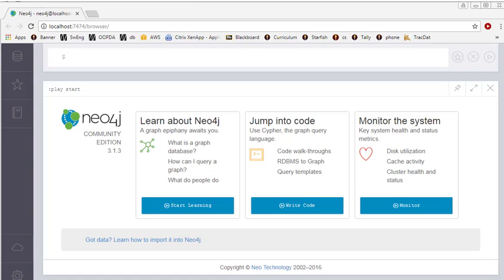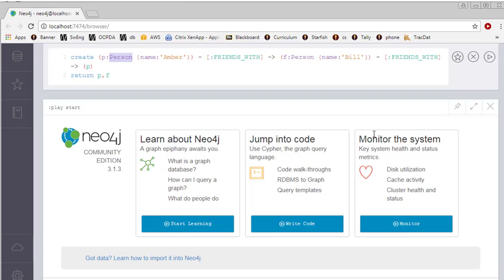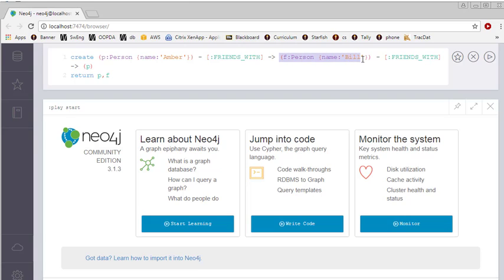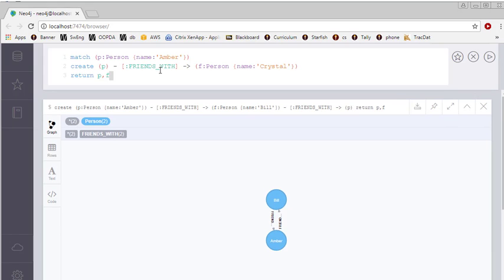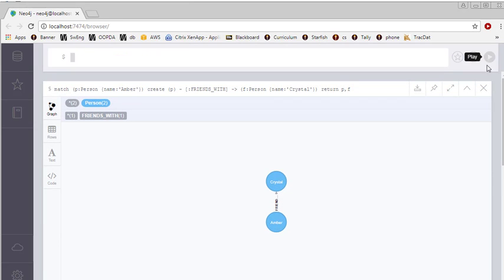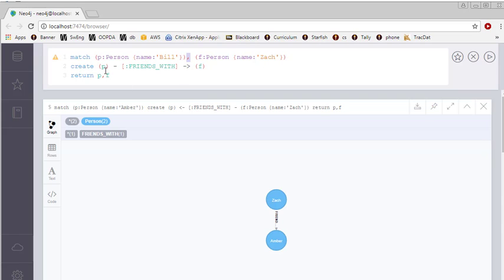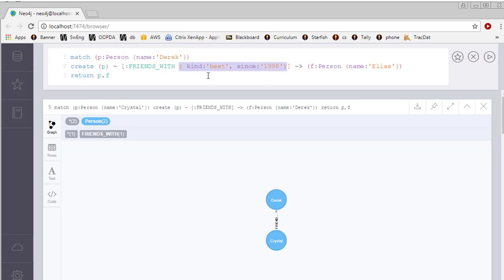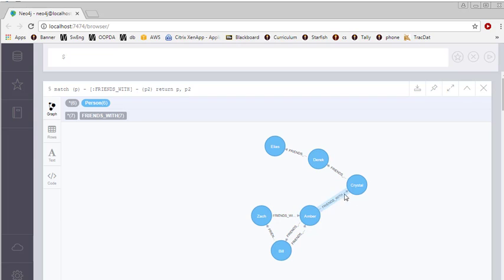Creating nodes and relationships in Neo4j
Simple demonstration on how to use CQL to create a network of friends in the graph database Neo4j.